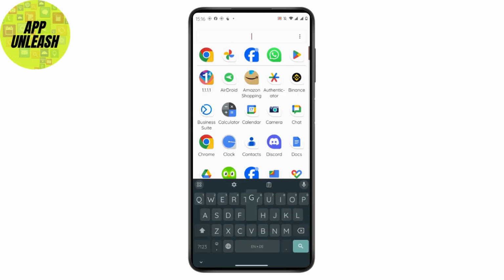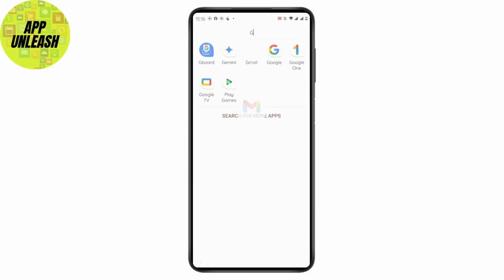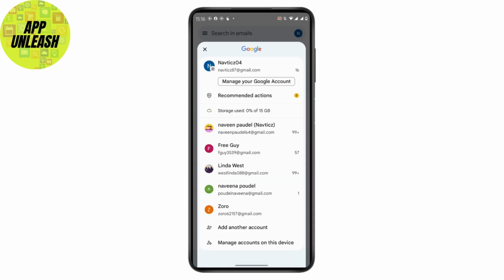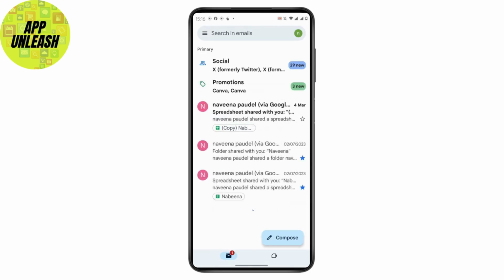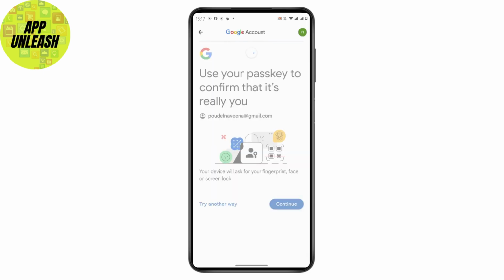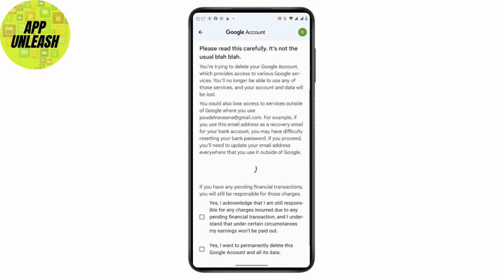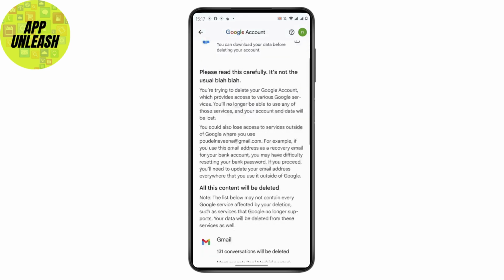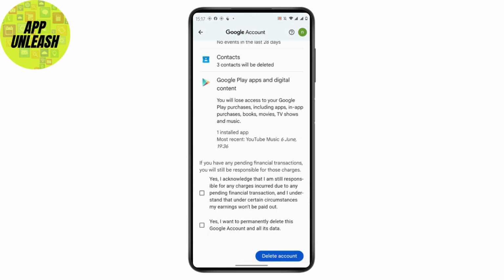Permanently Delete Gmail Account | Easy Guide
Permanently Deleting Your Gmail Account - App Unleash Tutorial
Tired of Gmail but want to ditch it for good? In this App Unleash video, we'll show you exactly how to DELETE your Gmail account PERMANENTLY. We'll cover backing up your data (just in case!), going through the step-by-step deletion process, and answering any lingering questions you might have about saying goodbye to Gmail forever.